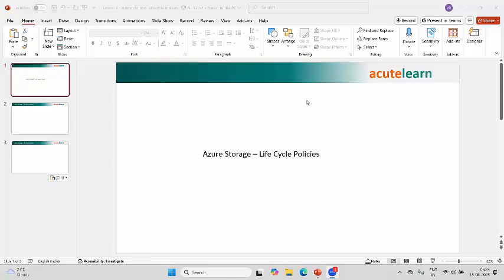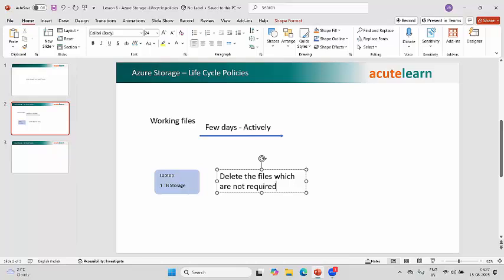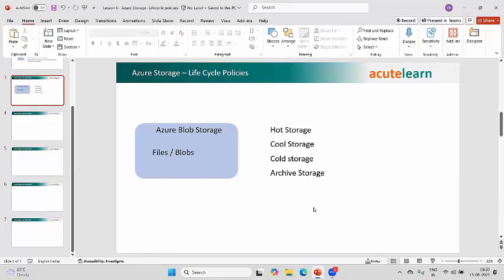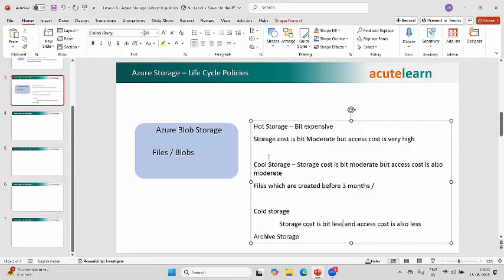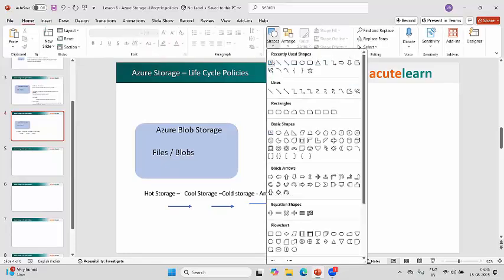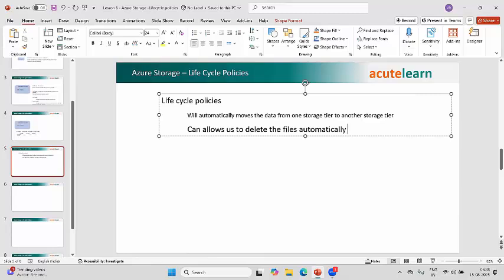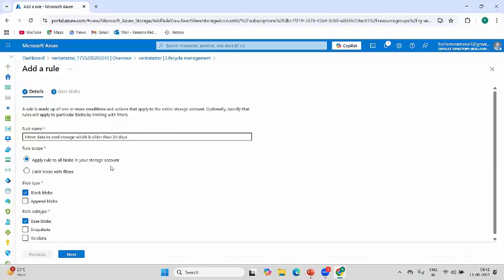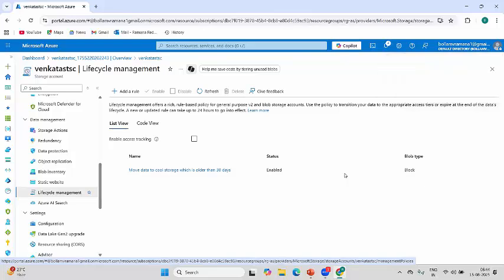Azure Storage Life Cycle Policies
How to create Azure Storage Life Cycle polices
How to save Azure Storage cost